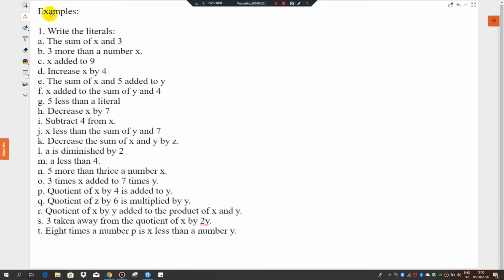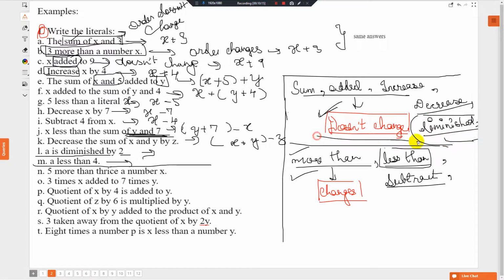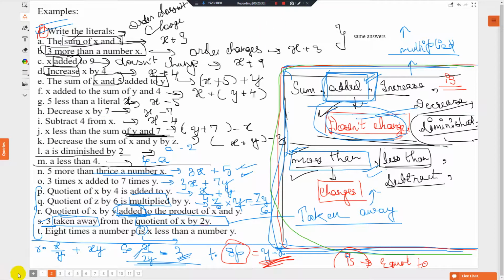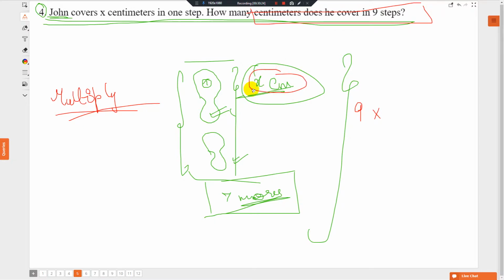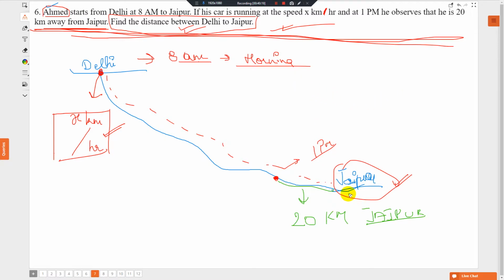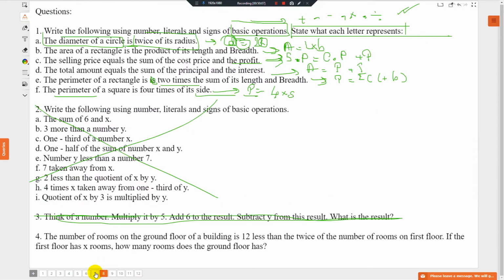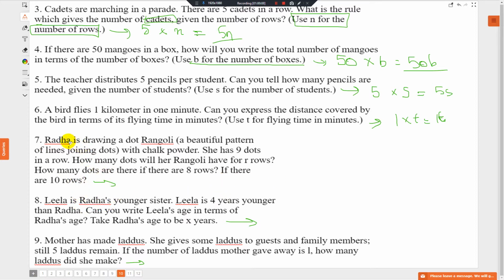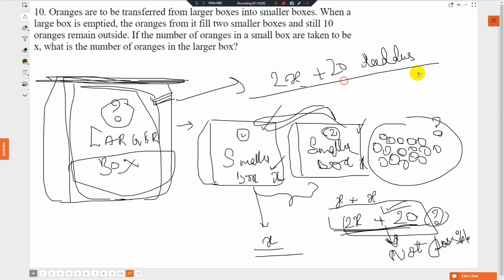Maths Algebra Part - 3 Grade - 6 NCERT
Friends i have something more at the starting.